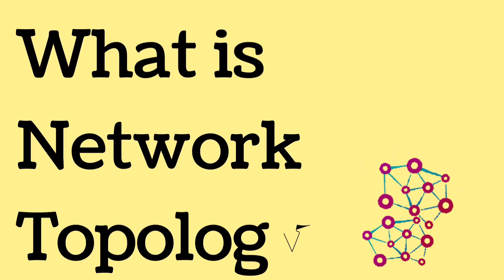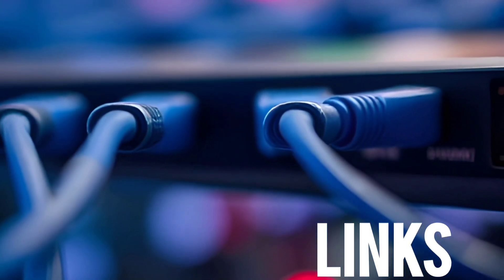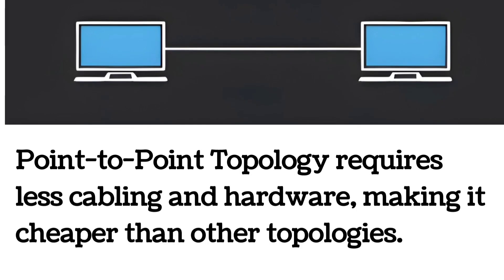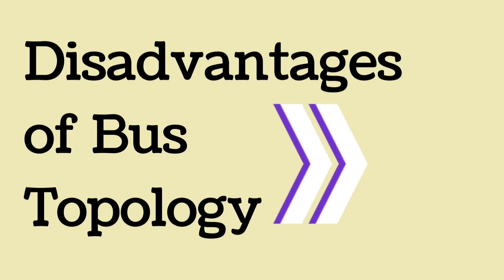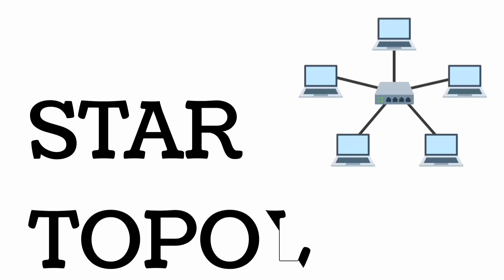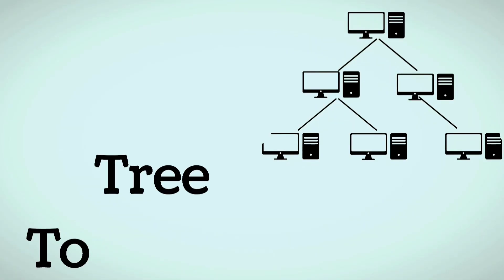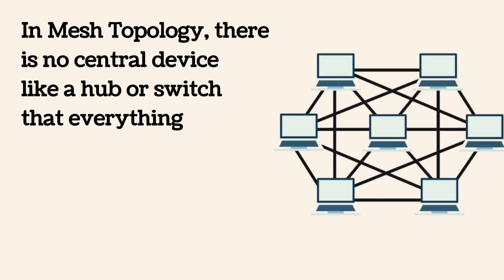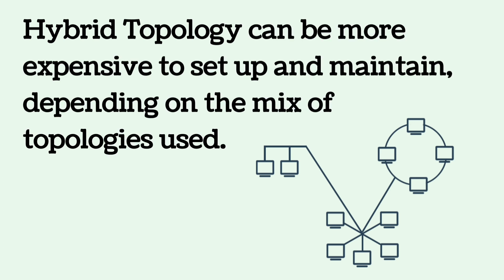NETWORK TOPOLOGY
What is Network Topology?

What are the components of network topologies?

What is Physical Topology and Logical Topology?

What are the different types of network topologies?

Explain Point-to-Point Topology.
Explain Bus Topology.
Explain Ring Topology.
ExplainStar Topology.
Explain Tree Topology.
Explain Mesh Topology.
Explain Hybrid Topology.

The answers to all the above questions are in the video.

"DIGITALMEDIA" provides technology-related content in the English language.